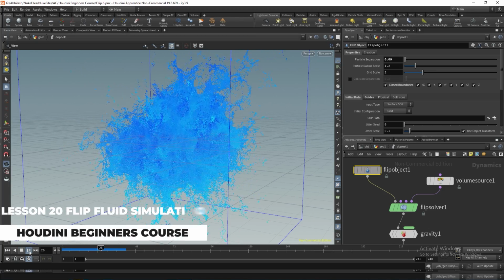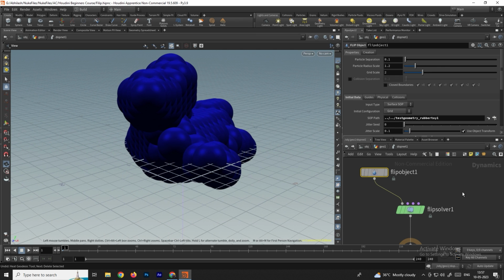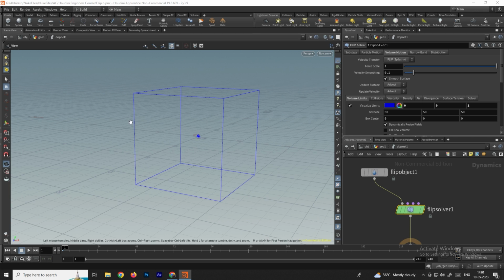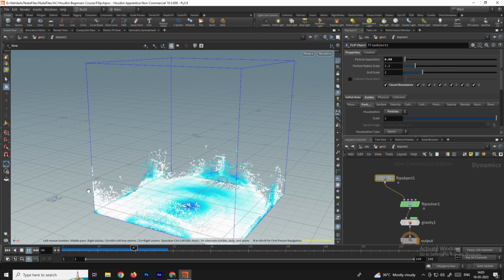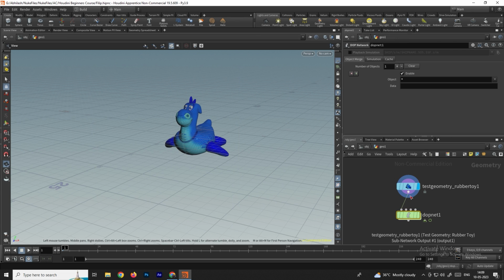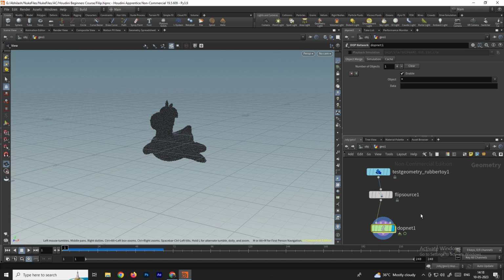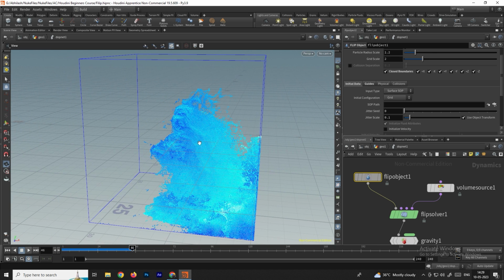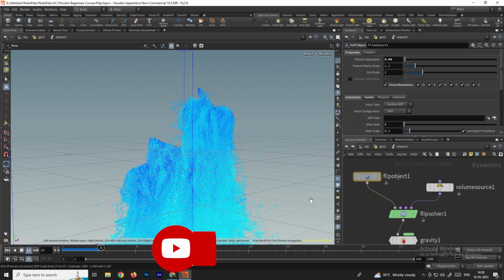FLIP Your Way to Fluidity - Lesson 20 of the Houdini Beginners Course!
In this lesson, we'll be discussing how to flip fluids in Houdini. This is a fundamental skill that all artists should be able to use, and it can be helpful in a variety of situations.

Flipping fluids in Houdini will help you to be more fluid in your workflow, and it will also help you to achieve a variety of effects. In this lesson, we'll be discussing the steps necessary to flip fluids in Houdini, and we'll provide you with some useful tips and tricks. So if you're looking to improve your fluidity in Houdini, be sure to watch this lesson!